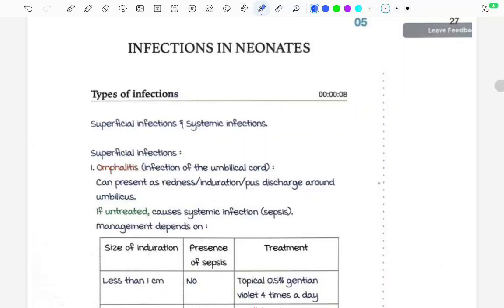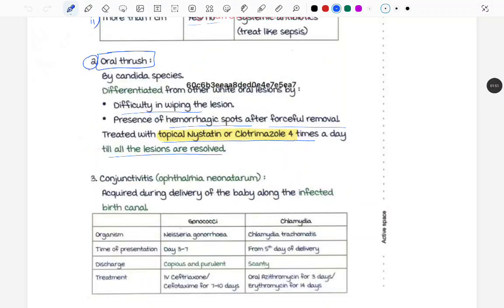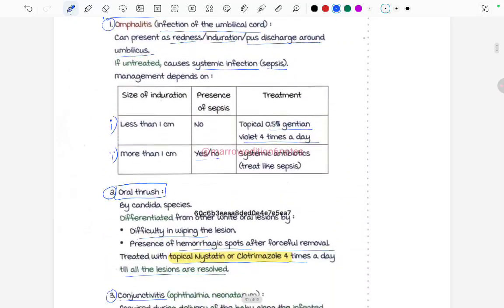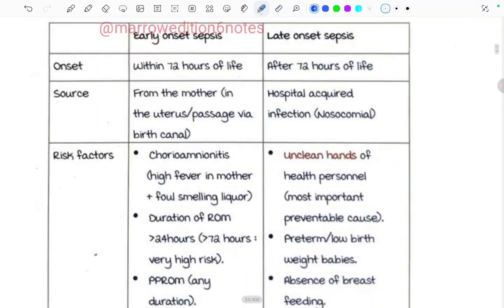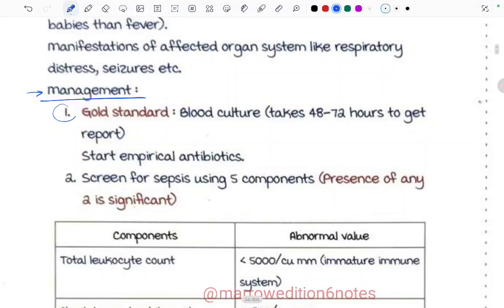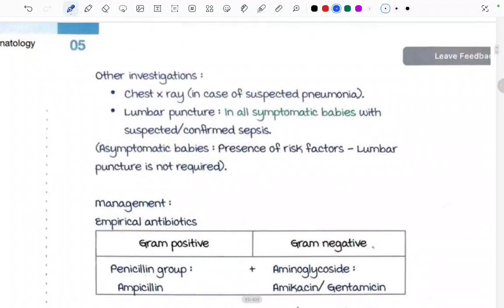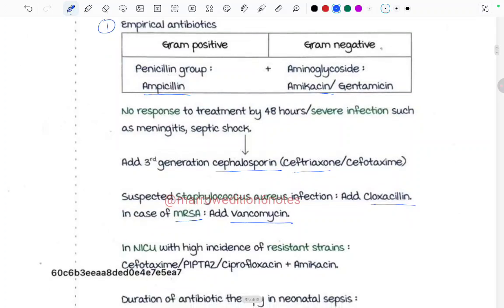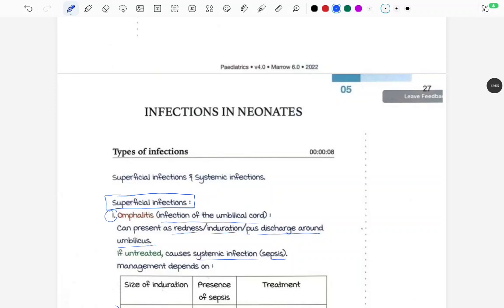Neonatal Sepsis & Infections in Neonates